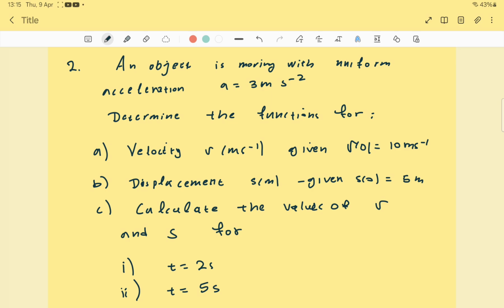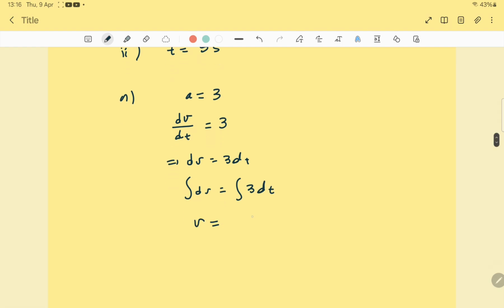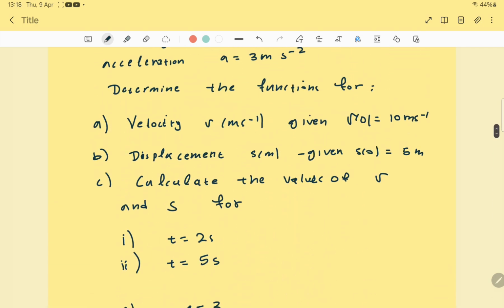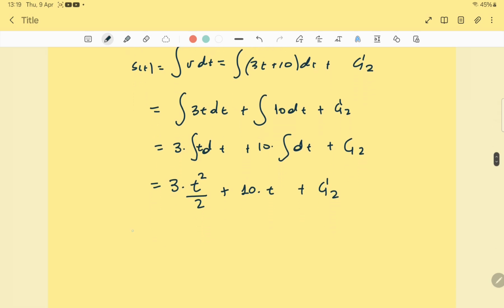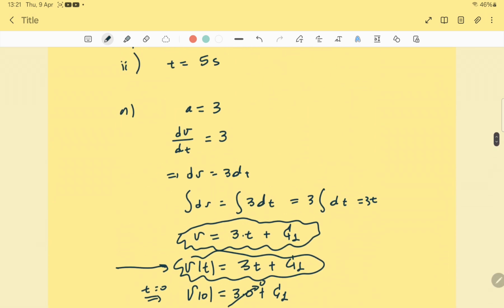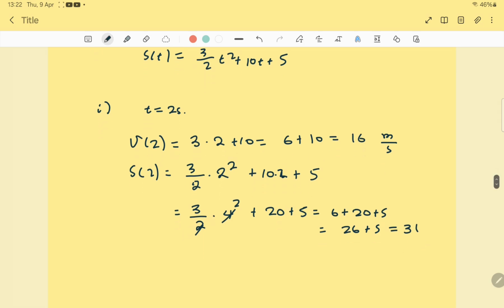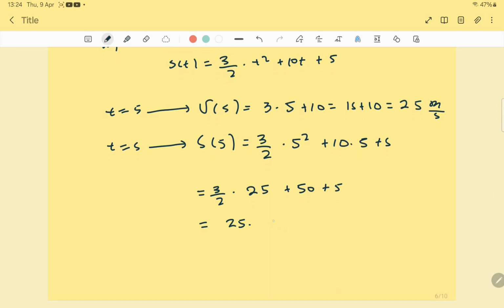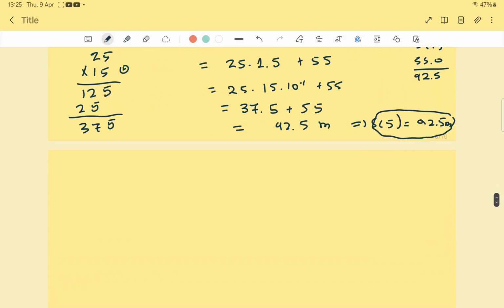Assignment 2 Unit 7 Q2 walkthrough